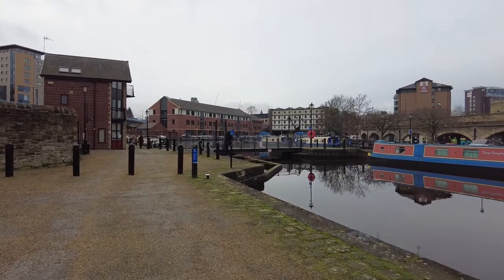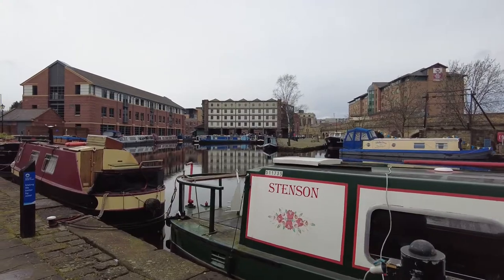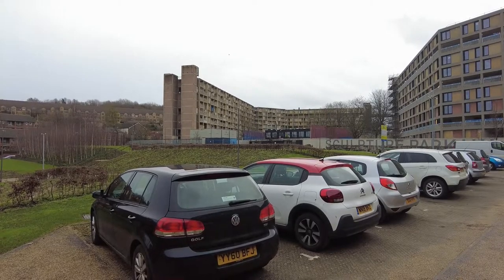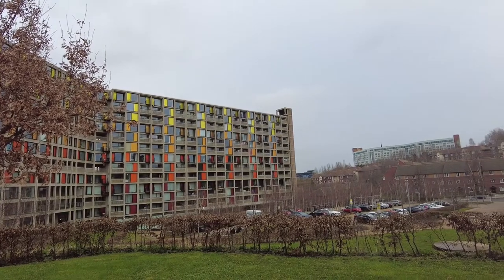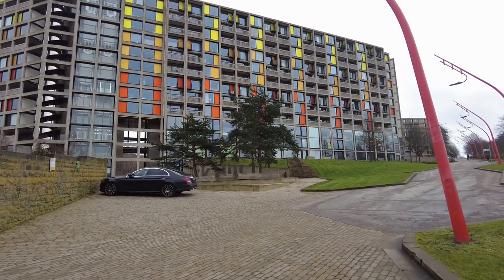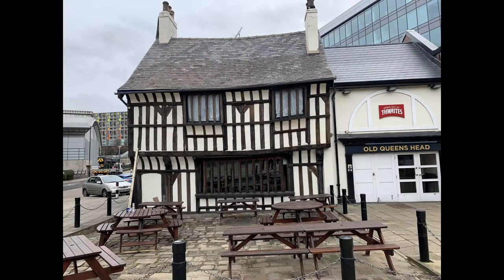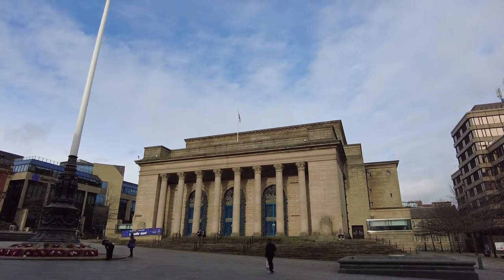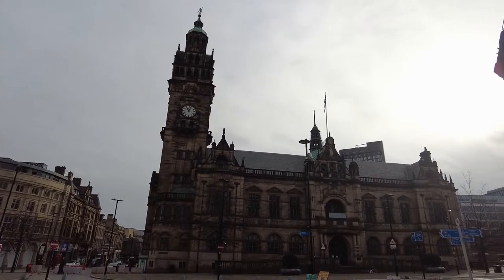A walk around Sheffield City Centre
This is a walk around various points of interest near Sheffield city centre. starting at Victoria quays and visiting Park Hill, the oldest pub in Sheffield, the Cathedral, Town hall and City hall.
Your support will be appreciated and acknowleged.